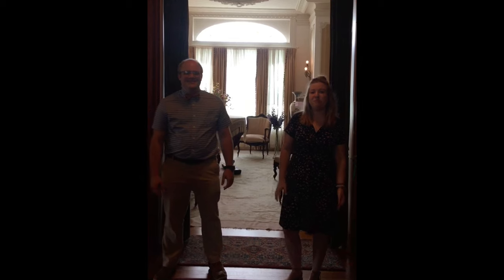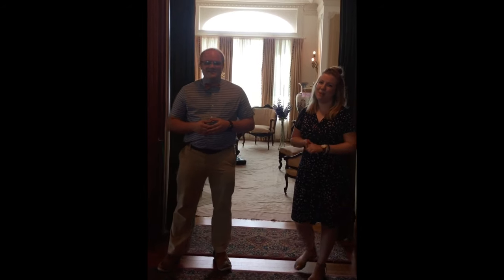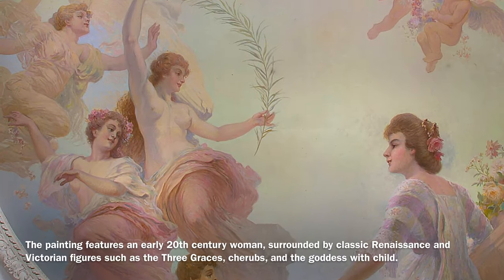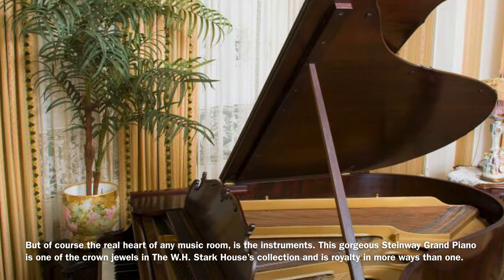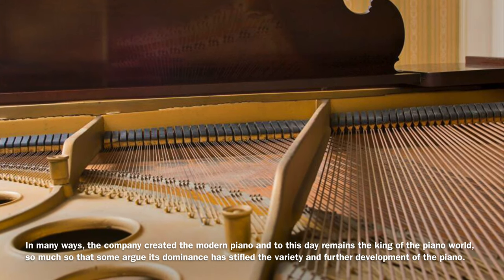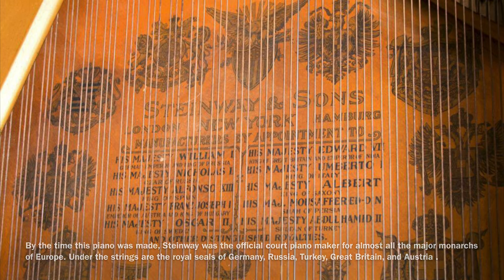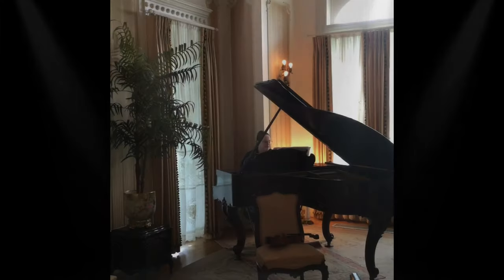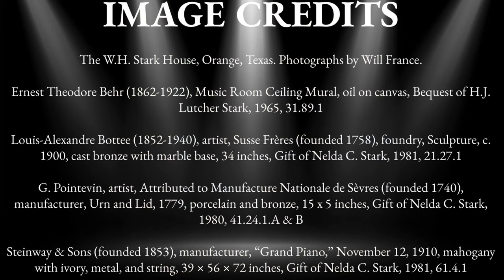The W.H. Stark House's Music Room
Please enjoy a special look at The W.H. Stark House’s Music Room, featuring music from Miriam’s collection played on our very own Steinway Piano!